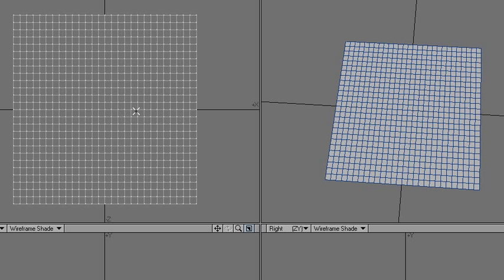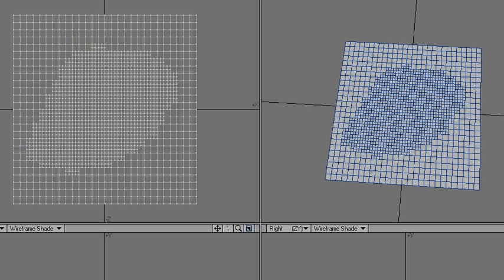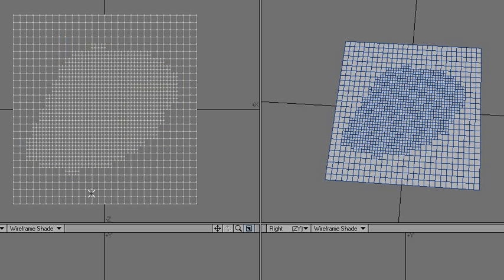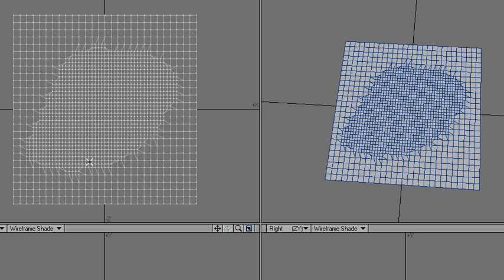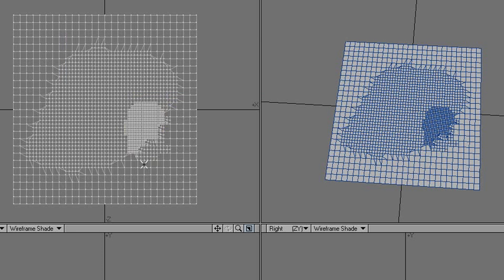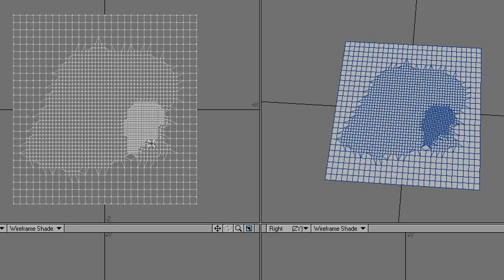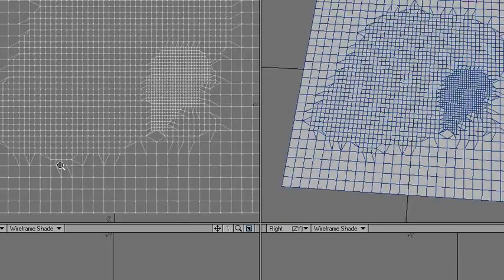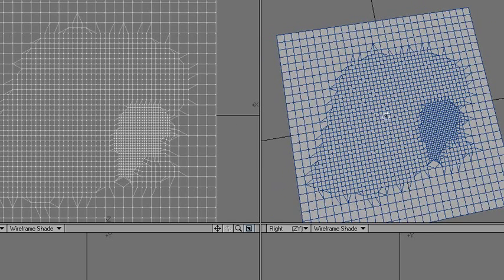LightWave Model - Subdivide Mesh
create more polygons in selected areas